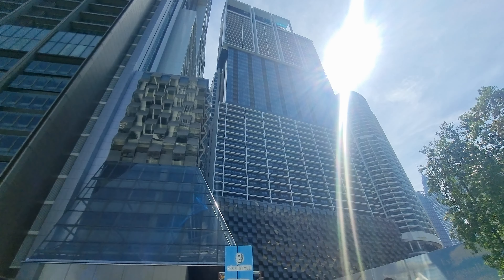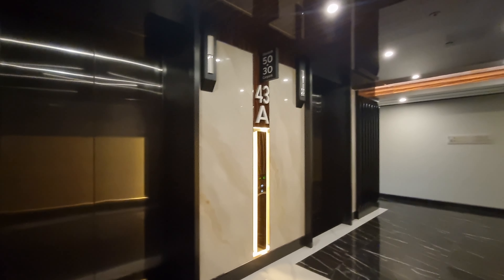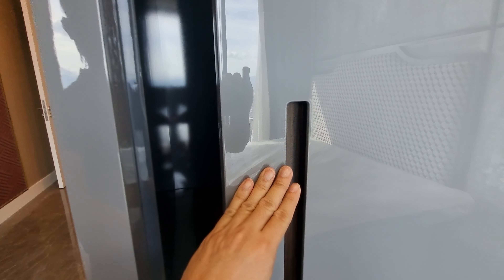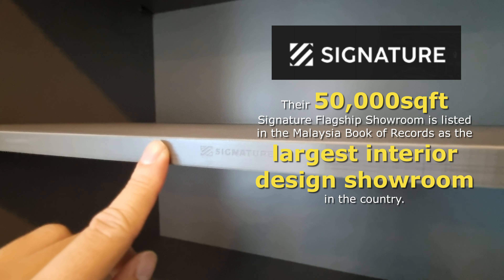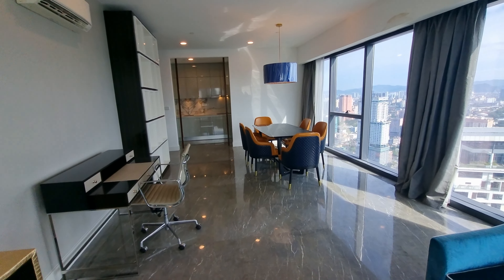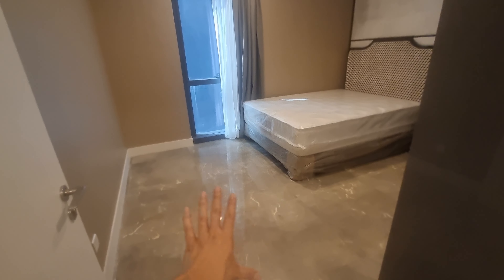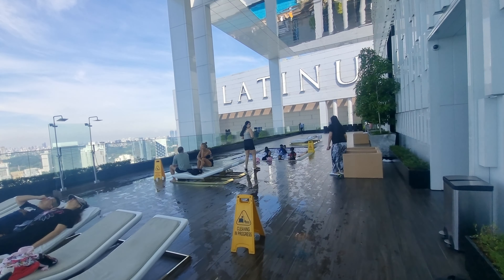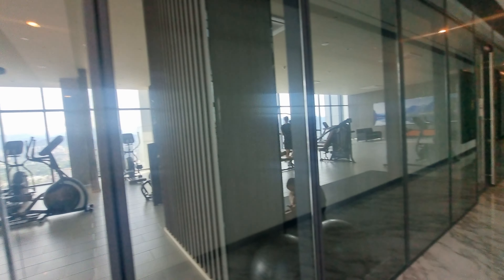The Platinum Face style 2 Victory Suites @ KL: Investment grade suites with 95% weekend occupancy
This is a commercial property, which consist of a hotel on its lower floors and residence in the higher floors. And because of its strategic location, within central KL CBD, enjoying a full, unobstructed view of KL tower, and by that, I mean from the foot of the tower right up to the pinnacle of it, the hotel component of this development is in high demand!

This place is swamped by hotel & AirBnB guest on the Saturday morning that I was here reviewing the property. At a glance, I would say there were at least 50 to 70 odd people on the sky floor facilities, with the bulk of them inside the infinity pool. It reminded me of a water theme park filled with kids during the school holidays. That's how jam packed this place was.

Depending on how one looks at it, yes, it packed, and hence, it's bad as you can't really enjoy the facilities. That's certainly frustrating if you're an owner who wants to chill and relax. Or you can be a landlord, renting out the unit, be it short term or long term, and feel completely at peace, because demand is so good, your occupancy is always back to back.

Interested to get a unit here? Do reach out to Rex Tham. Or if you're an owner and you want to rent or sell your unit, he'll be able to help too. He can be reached here: